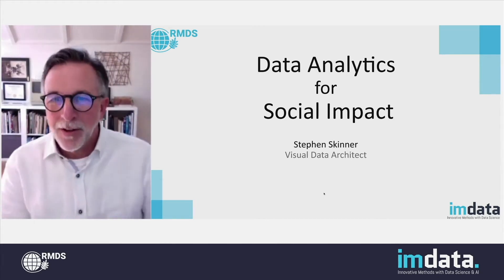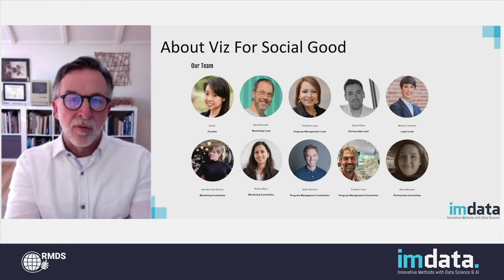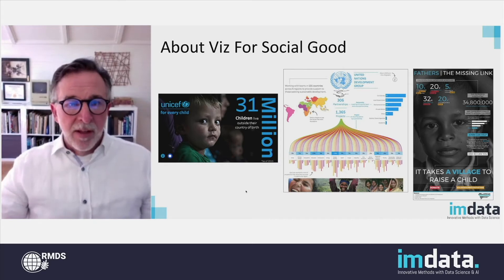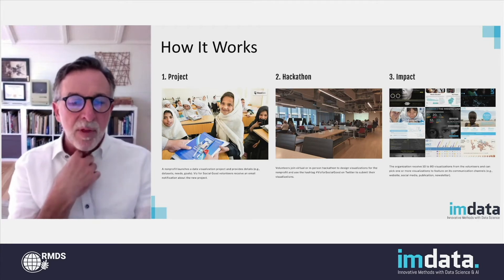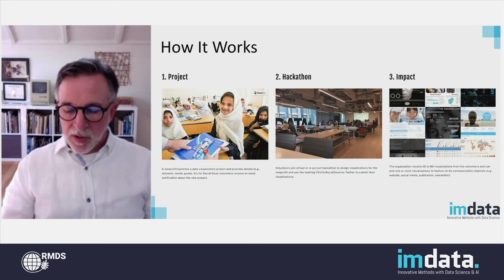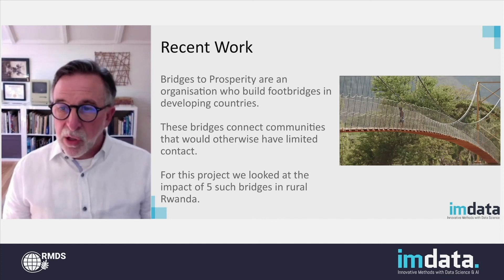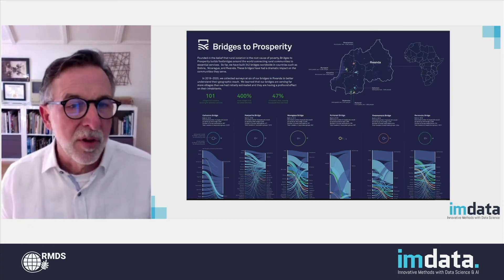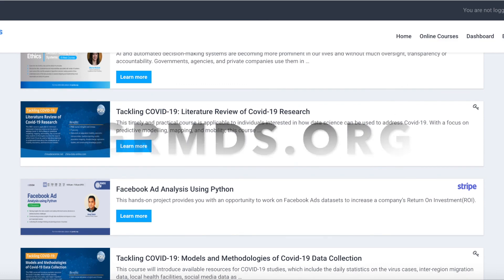How Data Visualization Is Being Used for Social Good: Empowering Nonprofits Globally With Data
In this clip from RMDS Lab's IM Data 2020 Conference, you'll hear about how data is being used for social good to impact communities and nonprofit organizations around the world plus how you can get involved and use data science for social good. Stephen Skinner is a Visual Data Architect at an organization called Viz for Social Good.

You can access the full talk and other valuable data science trainings and webinars a data science ecosystem for researchers, analysts and data scientists.

To access all free webinars, navigate to the "Learning" tab and find the Webinar Series on grmds.org

We have free, premium and elite memberships to suit your needs no matter what level of your career you're in. Join our data science ecosystem